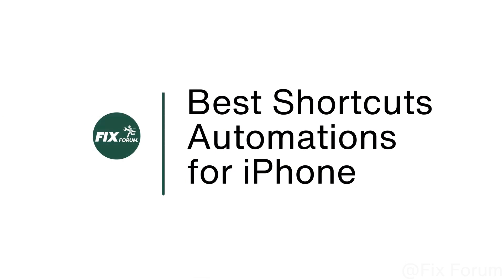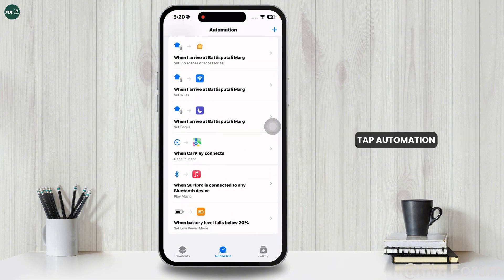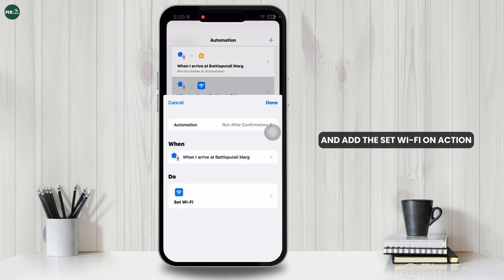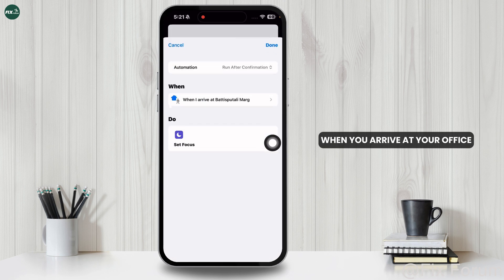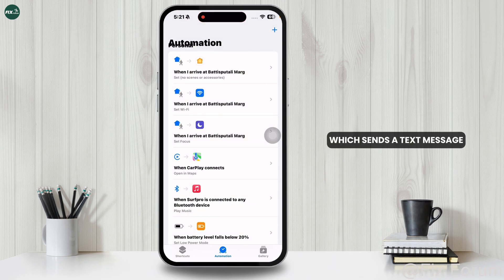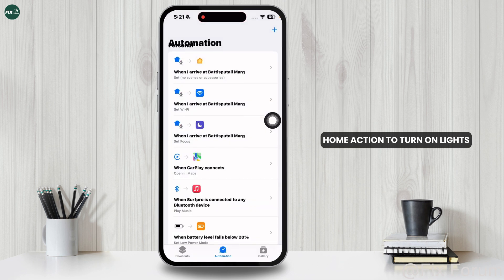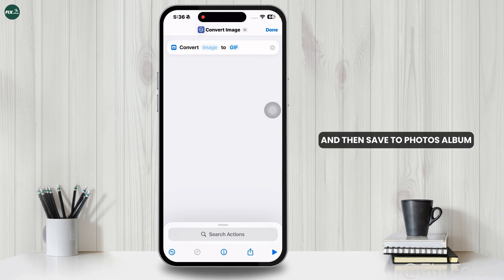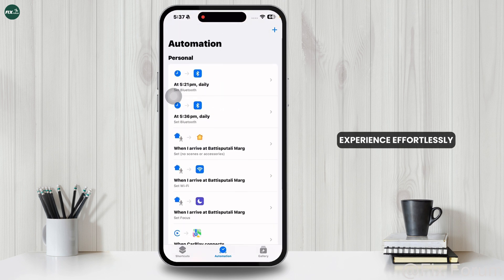Best Shortcuts Automations for iPhone - iOS 18 Must Use Shortcuts in 2025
Looking to automate tasks and boost productivity on your iPhone? In this video, we’ll cover the best Shortcuts and Automations you must use in iOS 18 to save time and enhance your daily workflow. Whether it's for battery optimization, smart notifications, or hands-free control, these shortcuts will help you get the most out of your iPhone in 2025.